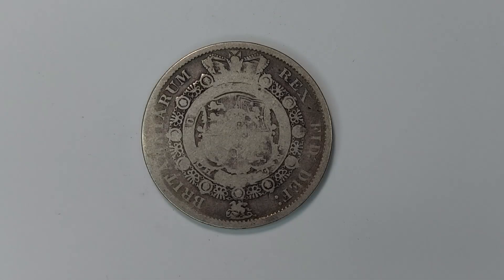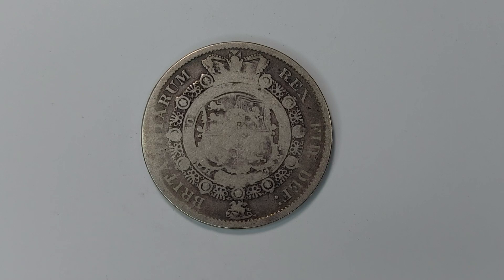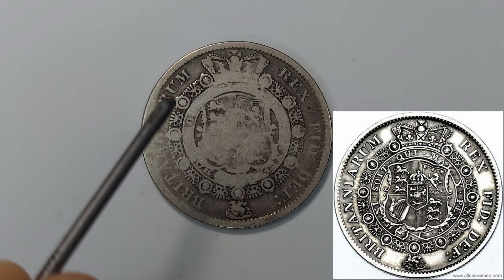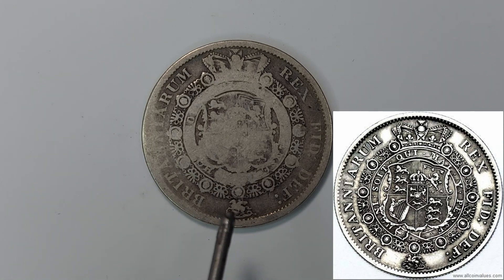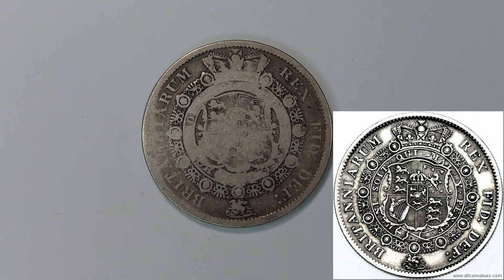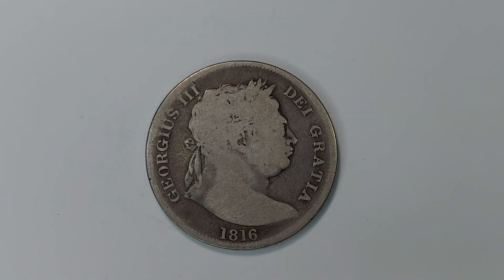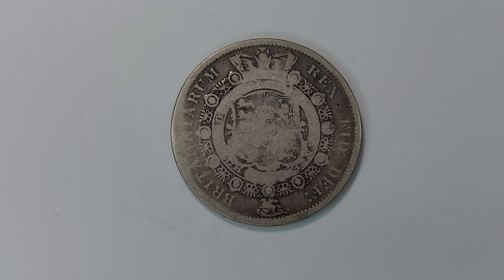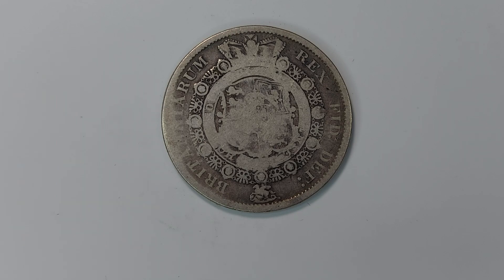Silver 1816 Half Crown from King George the Third | Coin Collecting #28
Once again, sorry for the slow uploads! University has started dropping deadline after deadline. Anyways, today I am here with the British King George the Third Georgian era 1816 silver half crown predecimal coin. Hope you guys enjoy it and have a wonderful day everyone!

If you have any video requests, please comment them down below and I'll see what I can do!